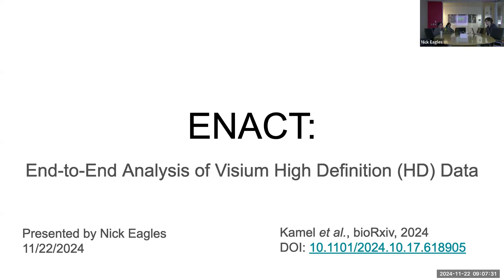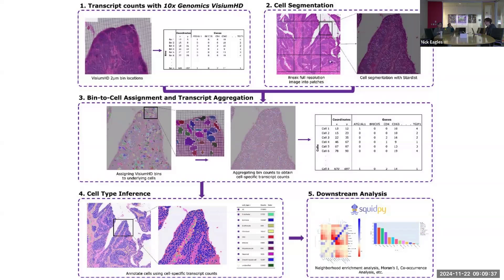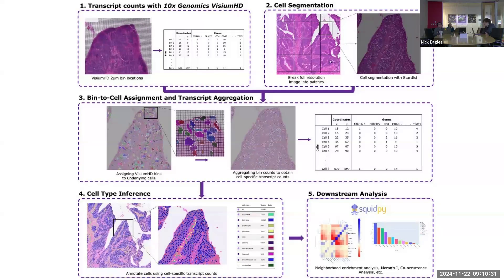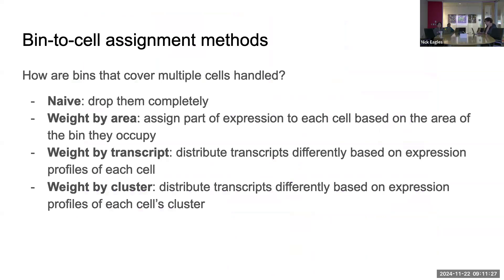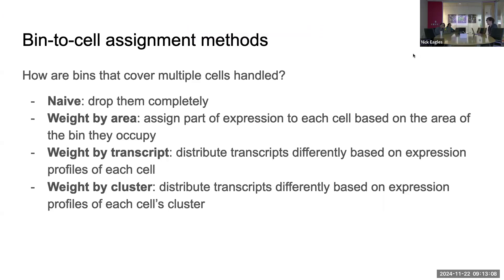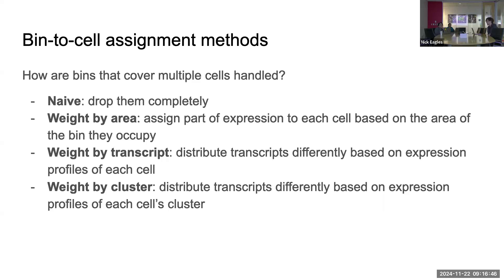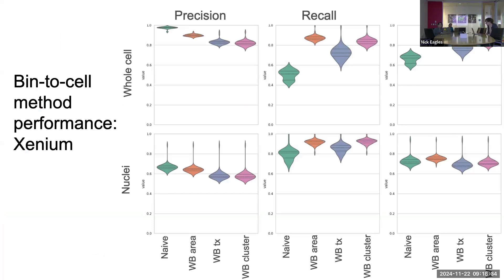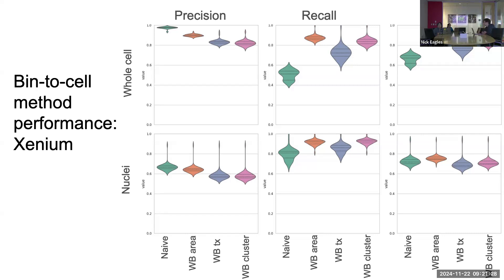[2024-11-22] Journal club on "ENACT: End-to-End Analysis of Visium High Definition (HD) Data"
From Nick: "I explore the ENACT preprint, which discusses segmentation and cell-type-calling methods for Visium HD data."

For more information about the materials discussed in this video, check (ENACT preprint), (Nick's slides),